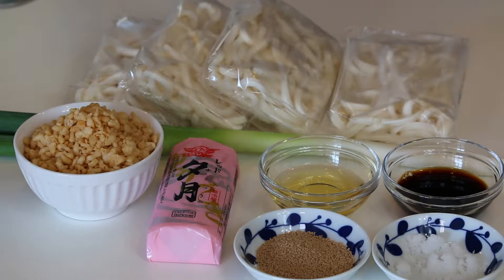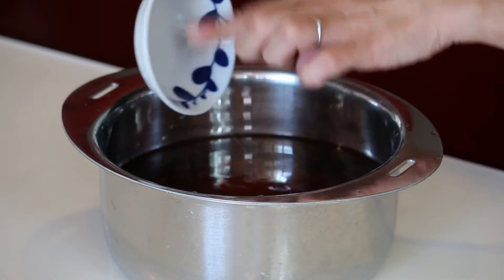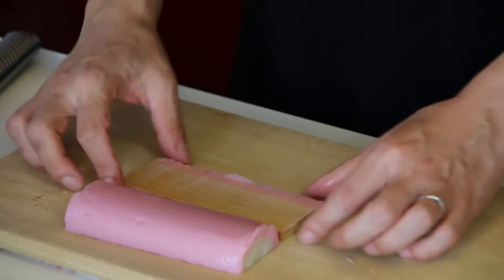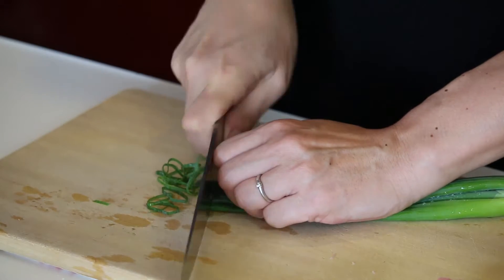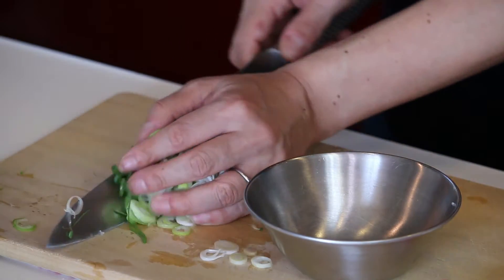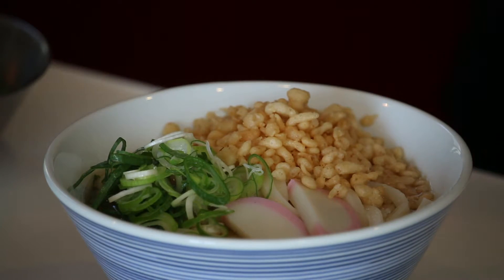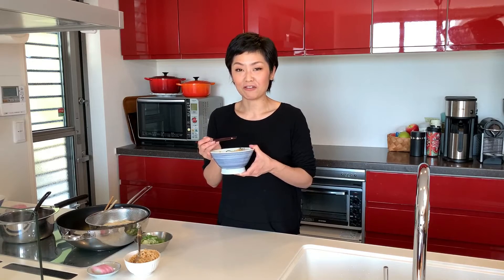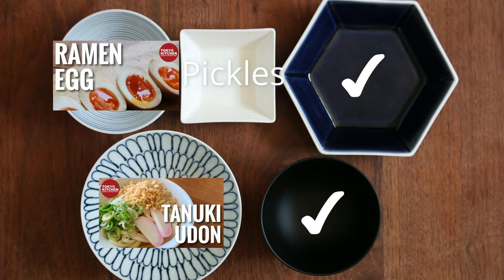HOW TO MAKE TANUKI UDON | Udon noodles with tempura bits.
Learn how to make easy and delicious Tanuki Udon.